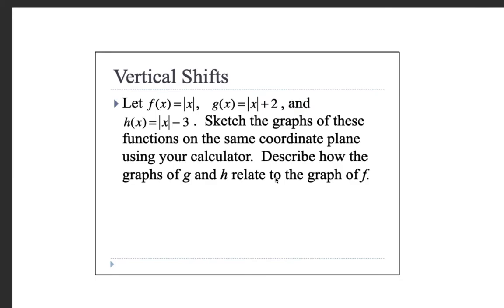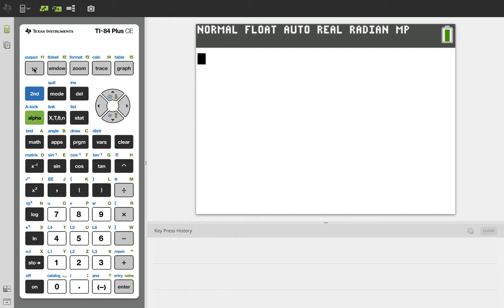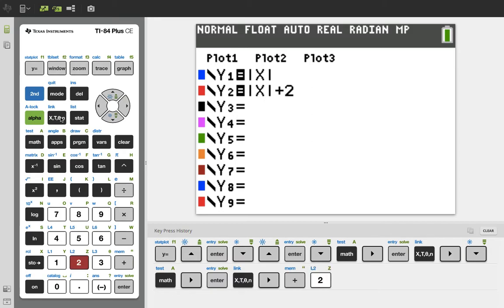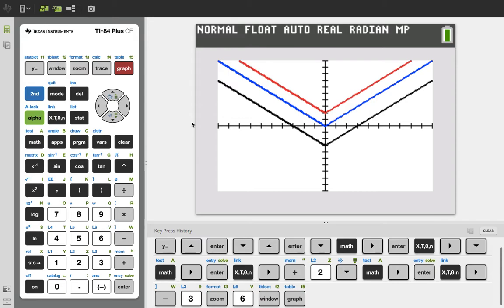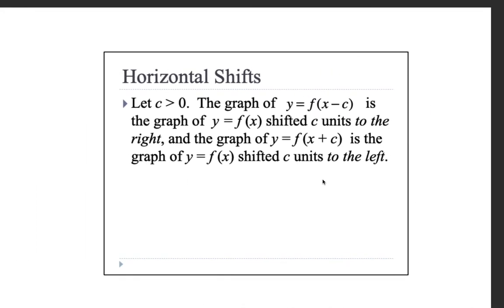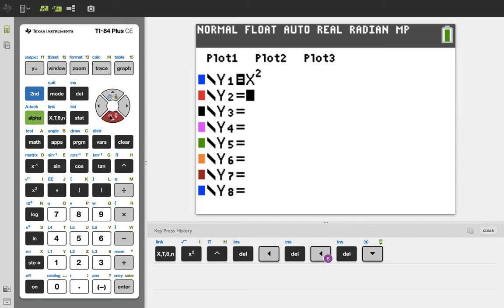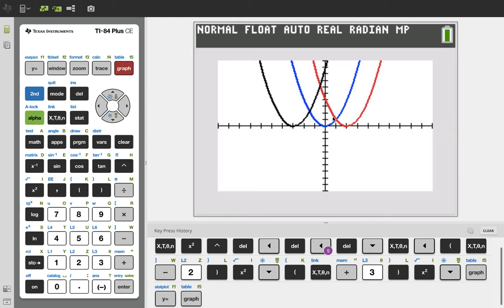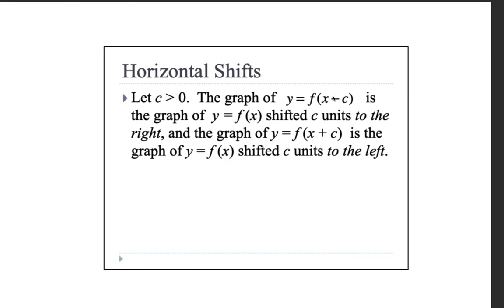1.1 Transformations of Functions Lecture